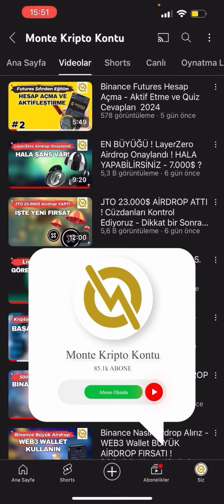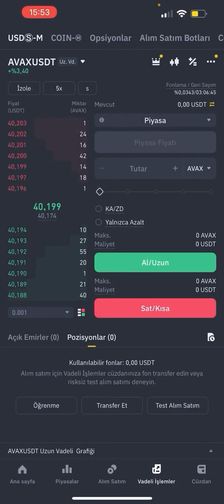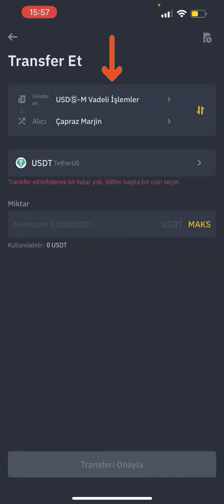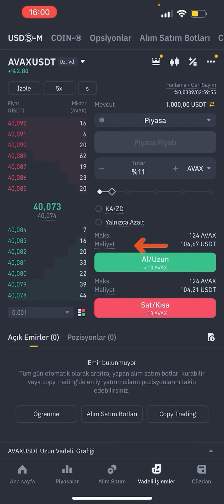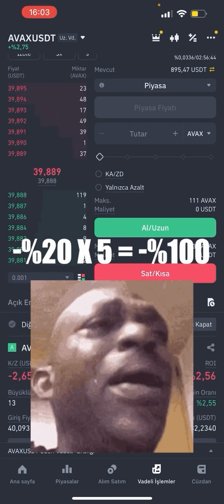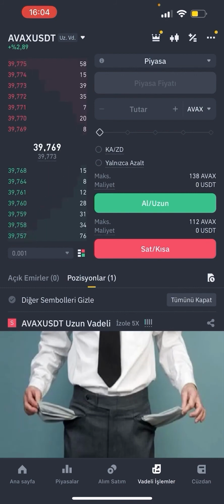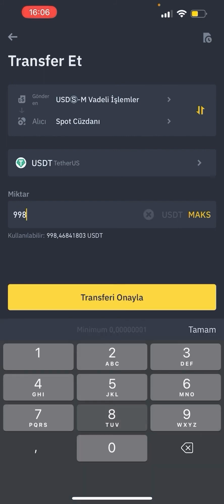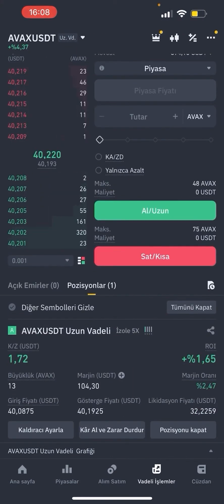Transfer Money to Binance Futures - Open a Position - What are Long and Short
In order to use Binance futures, you must learn how to open a long transaction and how to open a short transaction. Today in my video, I explained how you can open a leveraged transaction in Binance futures and how you can transfer money from spot to futures in order to do this transaction. Enjoy watching

In this video, we’ll guide you through everything you need to know about Binance Futures long and short trading. Discover how to trade long and short on Binance Futures, including when to buy long and sell short to take advantage of market trends. We’ll explain the fundamentals of long and short positions, show you how to set up long and short trades on Binance, and provide a detailed tutorial on short trading with Binance Futures. You’ll also learn advanced tips, like whether it’s possible to hold long and short positions simultaneously on Binance Futures. Perfect for anyone looking to master long and short trading in Binance Futures for maximum profit potential!

Our channel does not guarantee any cryptocurrency or exchange. The cryptocurrency ecosystem is risky and coins or exchanges can go bankrupt or get hacked. Please note that you may lose all your money. Please do your own research before investing. Making a basket reduces the risk when buying coins. You can reduce your risk by using different exchanges and also cold wallets.